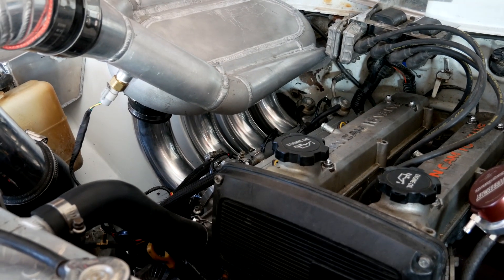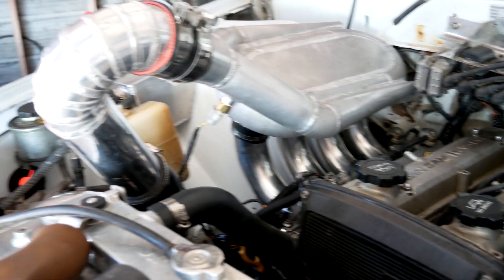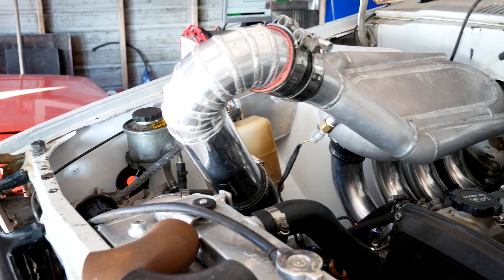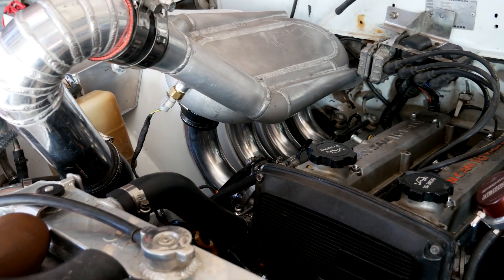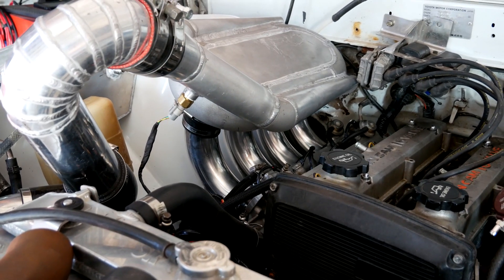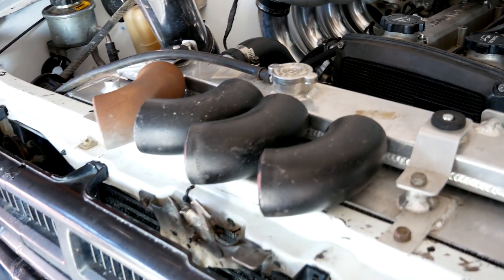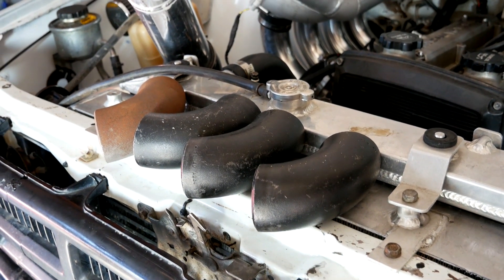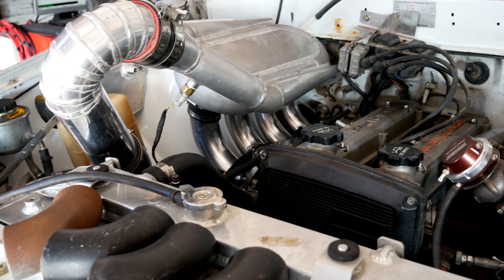Inlet manifold length - Does it matter with a turbo? - 4AGE Hilux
Dyno testing different length inlet manifold runners on a turbo engine. 4age Hilux